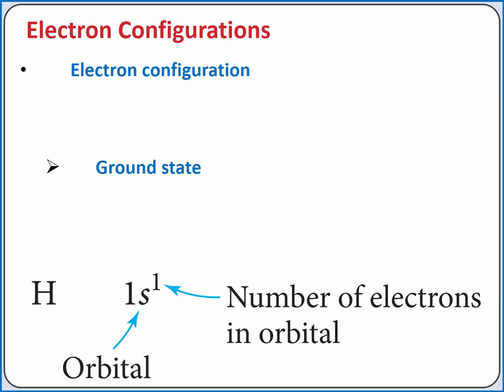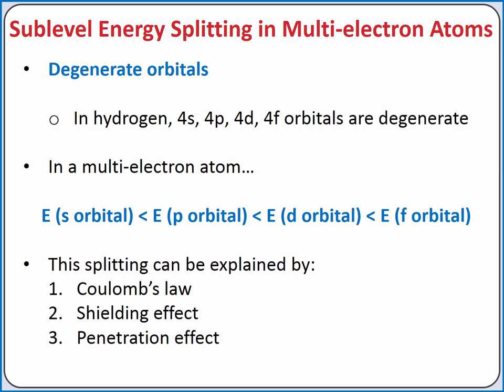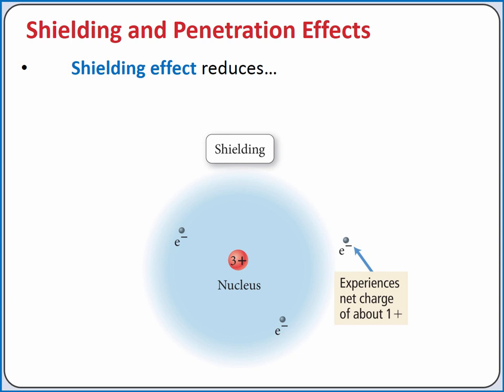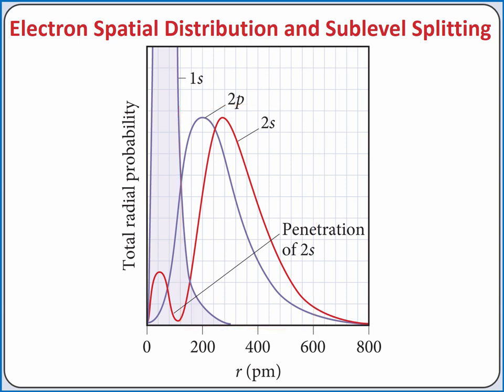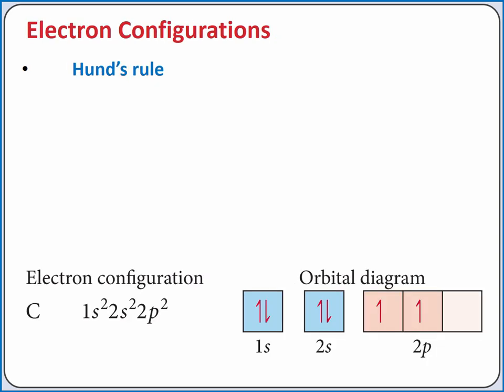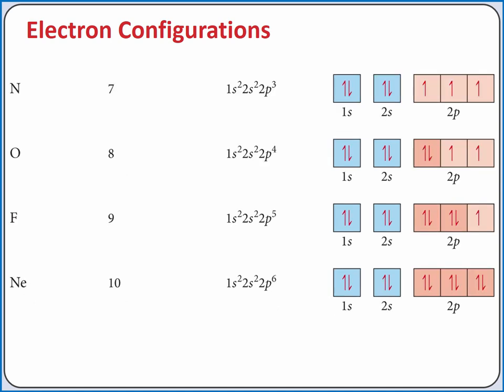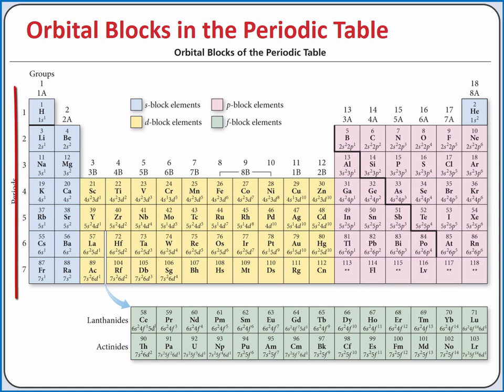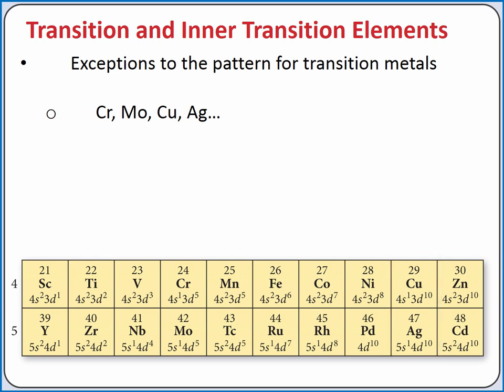CHEMISTRY 101: Electron configuration and orbital diagrams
Learning Objective: Write electron configurations for the elements.
Learning Objective: Practice assigning electron configurations and learn to write orbital diagrams.

Topics: electron configuration, orbital diagram, ground state, Pauli Exclusion Principle, degenerate orbitals, sublevel energy splitting, coulombs law, shielding effect, penetration effect, effective nuclear charge, Aufbau principle, Hund's rule, short-hand notation for electron configurations, orbital blocks